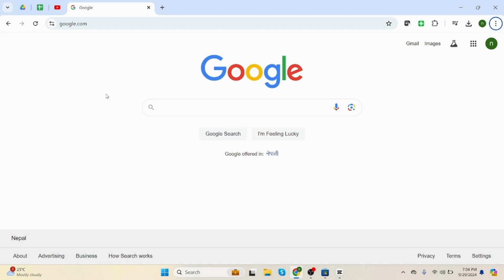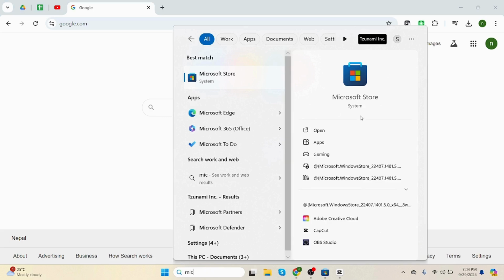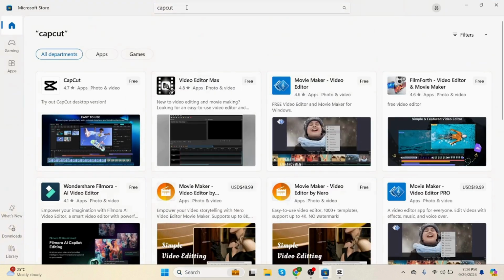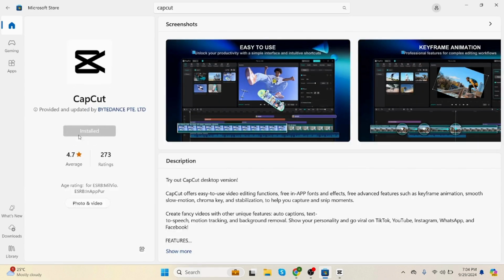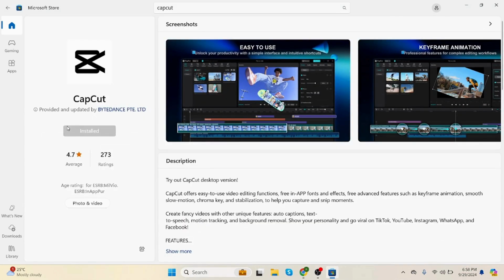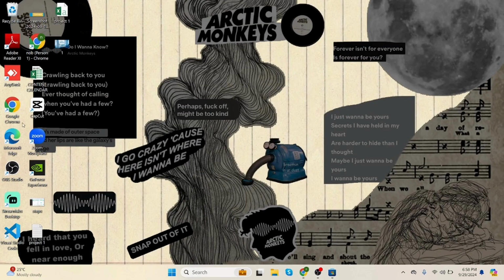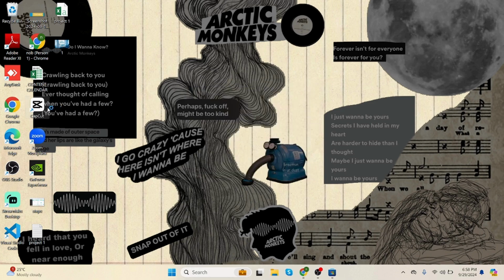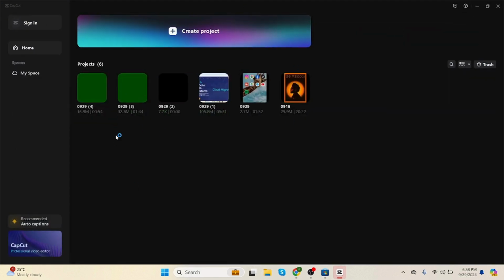How To Download And Install CapCut On PC (Full Guide)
Want to use CapCut on your PC for video editing in 2024? This guide will show you how to download and install CapCut on your computer step by step.

Timestamps:
00:00 - Introduction to CapCut for PC
00:10 - Step-by-Step Guide to Downloading and Installing CapCut

Learn how to access CapCut’s official website or the app store, download the PC version, and install it quickly. Follow these steps to start editing your videos on CapCut for PC with ease.